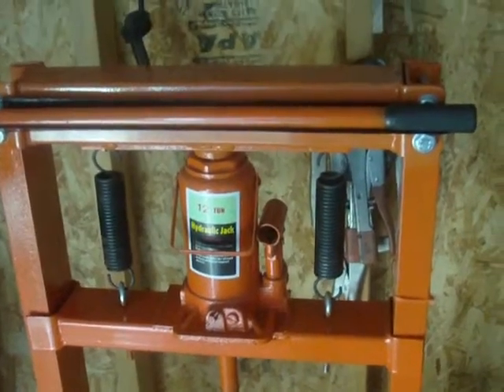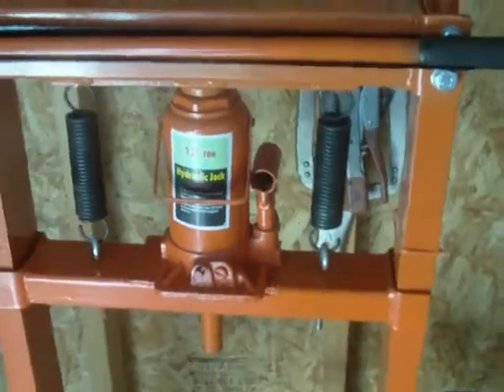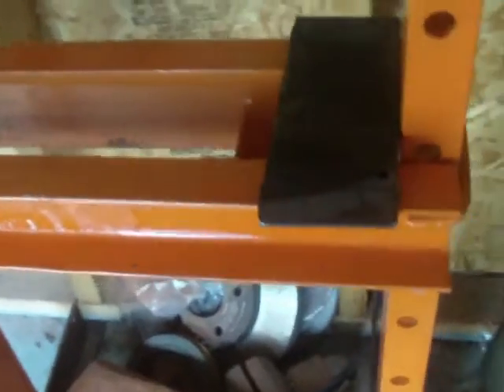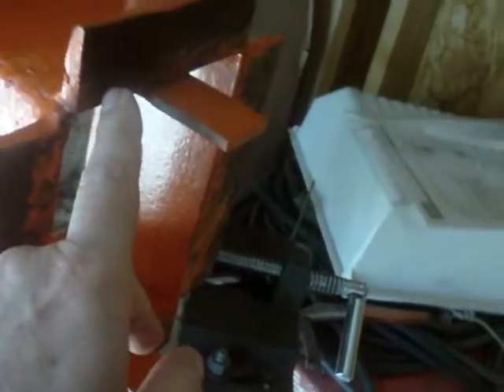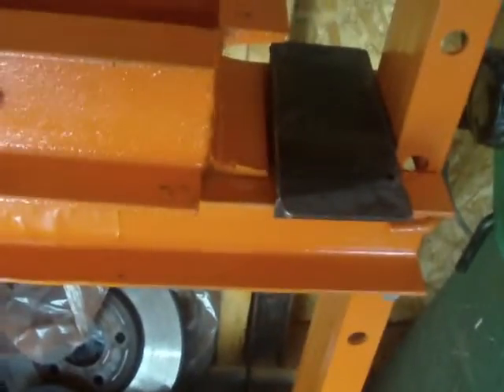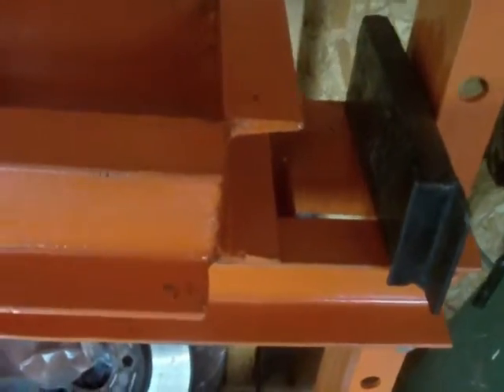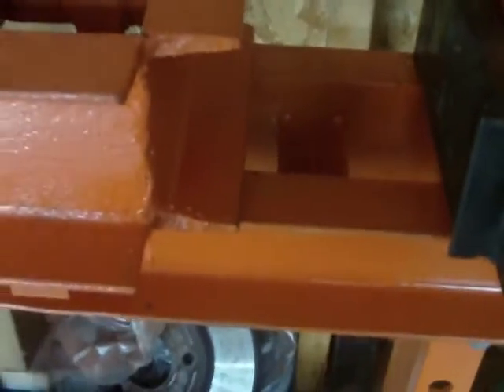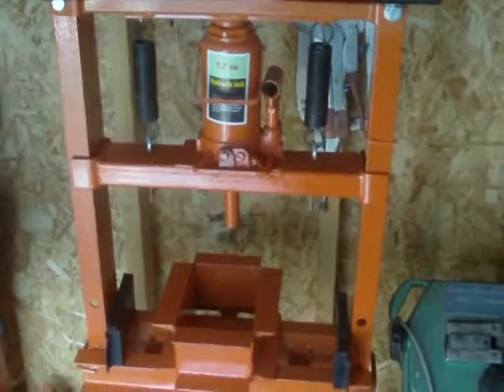Universal Hydraulic Press adaptor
For those who find their hydraulic press bed a little small for some jobs, here is what I did to make it a little easier to handle some press jobs.  I built an extension or tower to go on the bed and give me a bigger area to press bearings or bushings into and not have to deal with all sorts of blocks to get the cage off the bed enough to press.  I also made a handle holder to keep track of where the handle is when in the middle of a press, because dropping it on the floor can be adding to your struggle and stress.  Not all things press or line up like they should and these tips will help you get the job done.